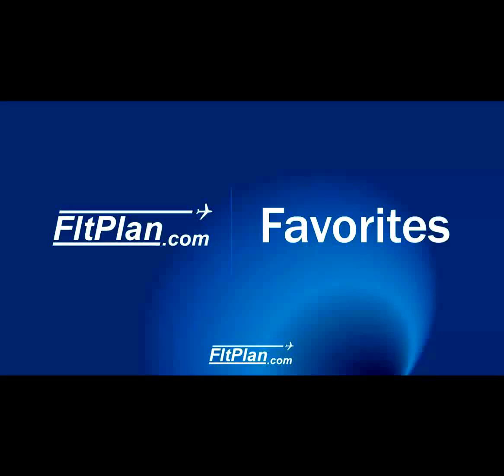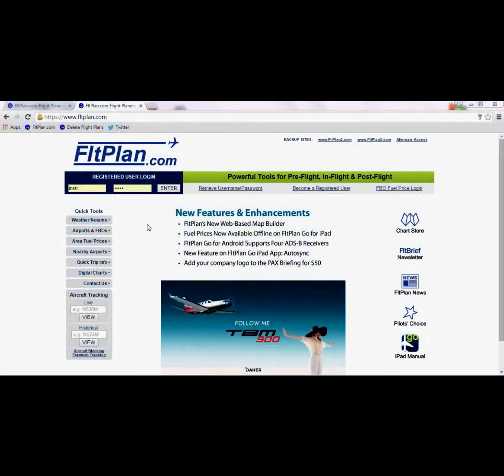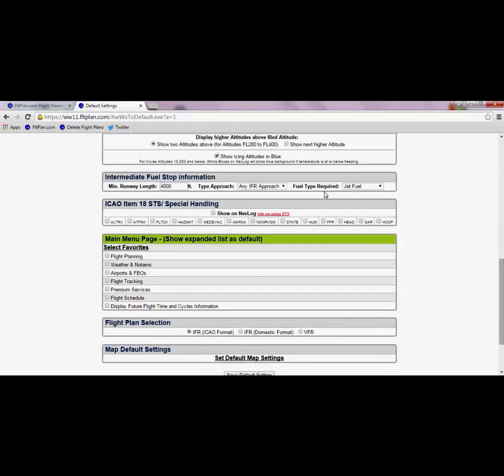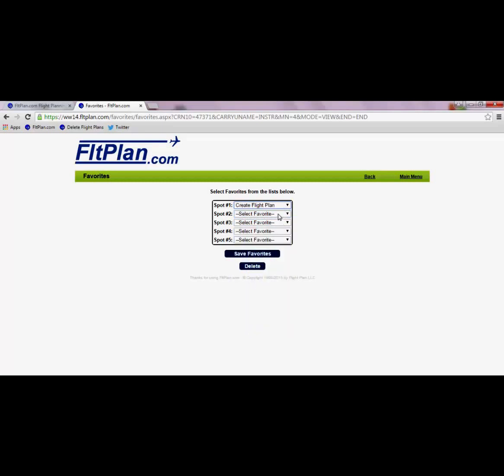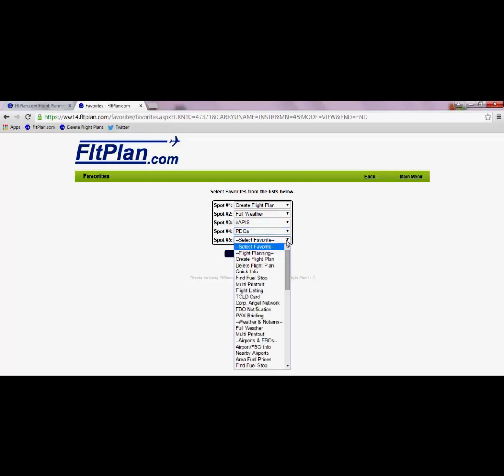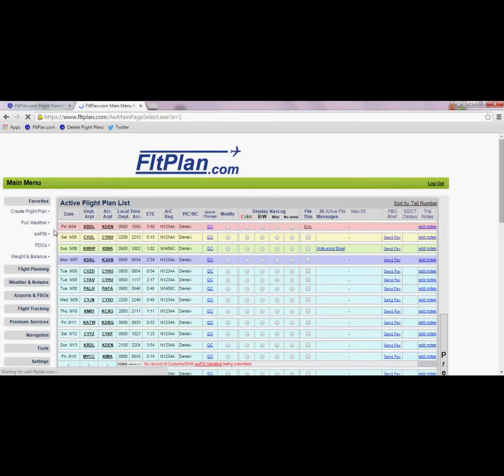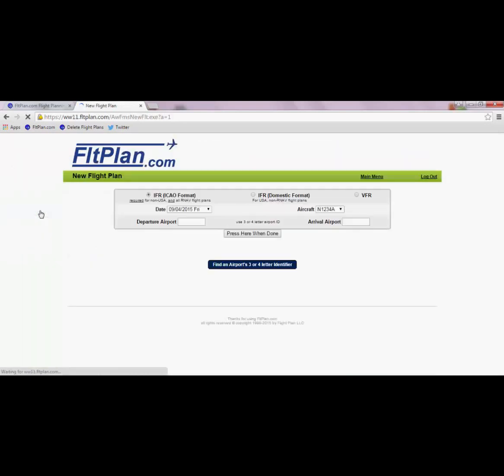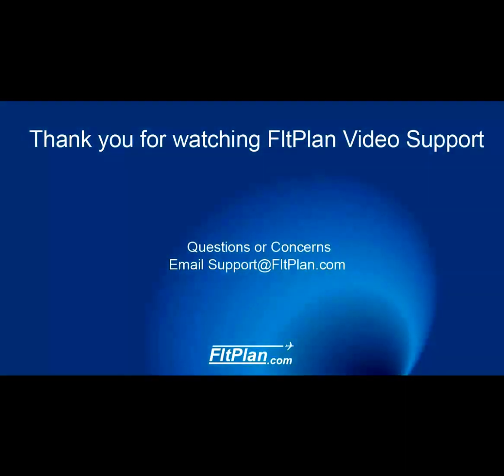Favorites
FltPlan Video Support brings you a quick instructional video on how to set and use the Favorites feature on FltPlan.com's website.